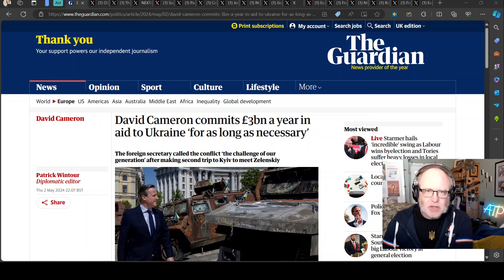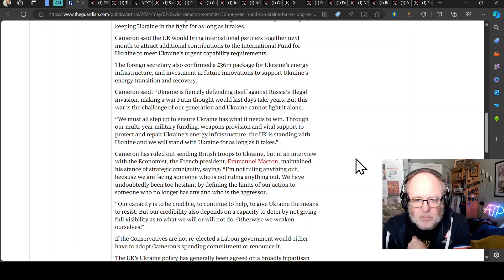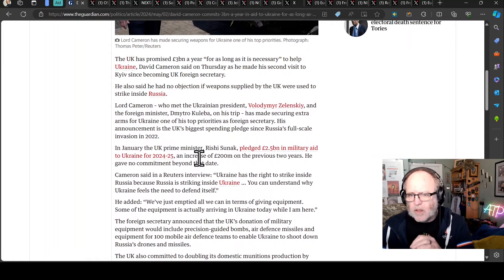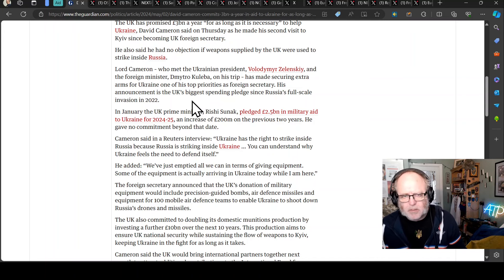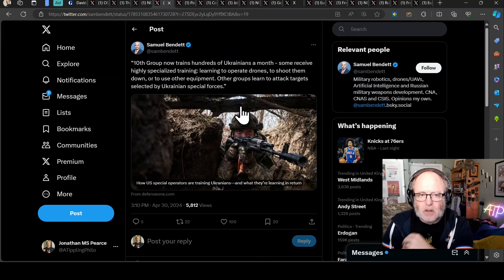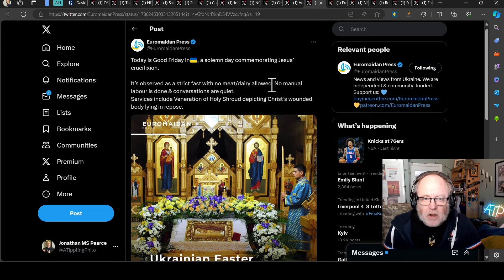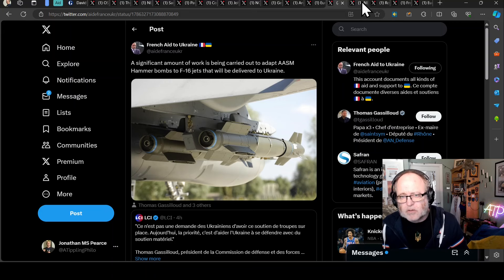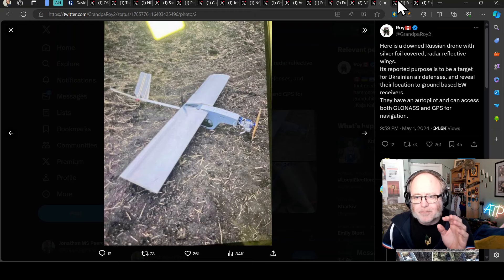Ukraine War Update NEWS (20240503b): Military Aid News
0:00 Start
0:10 Mil Aid
 Geopol